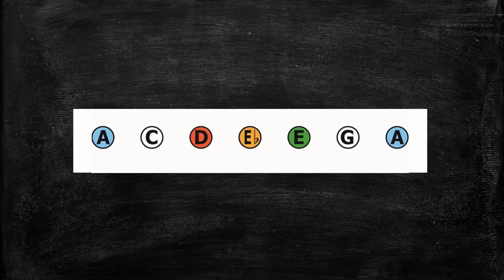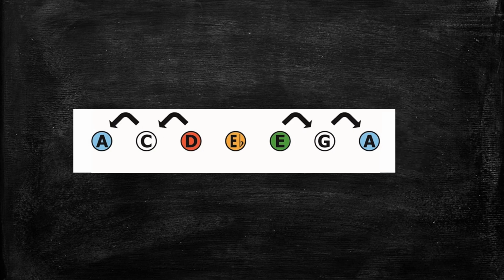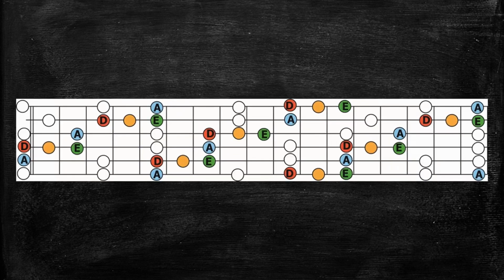The secret to making your improvising sound in tune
Unlock the secrets to mesmerizing guitar solos with our latest lesson on "Phrase End Notes." Dive deep into the art of improvisation and discover how to make your solos sing by ending your phrases with notes that perfectly complement the backing track. Whether you're a beginner looking to get started or an experienced player aiming to refine your skills, this lesson is packed with insightful tips and practical exercises. Learn how to select the right notes, develop your improvising skills, and bring emotional depth to your playing. Join us as we explore the five main elements of music, with a focus on scales and developing your improvisation skills. Don't miss out on this essential guide to elevating your lead guitar playing!